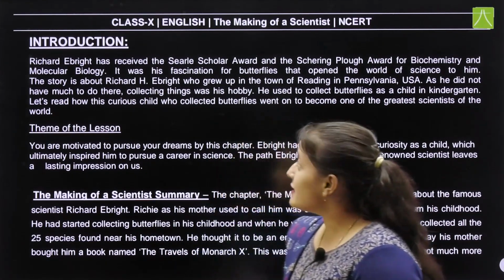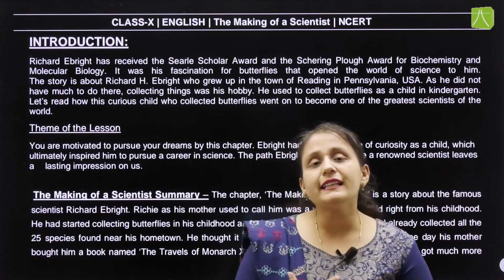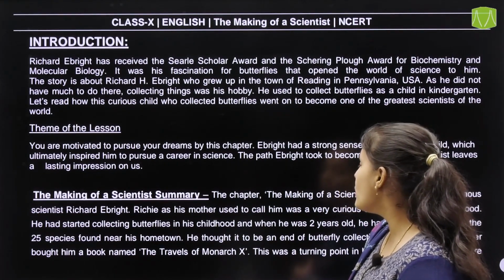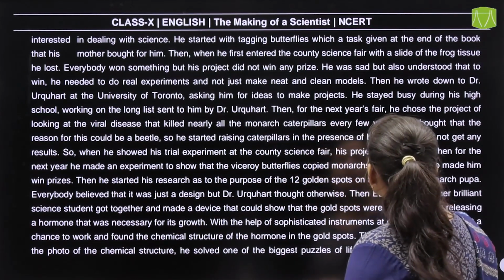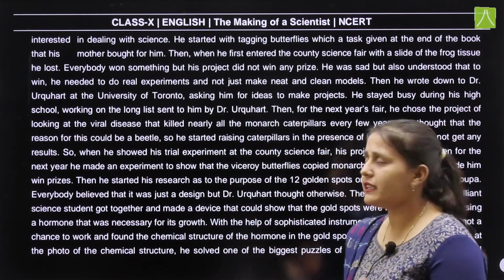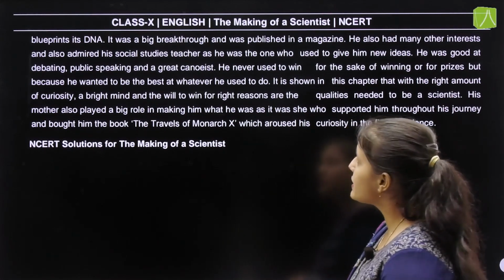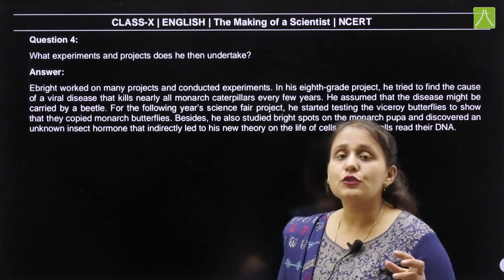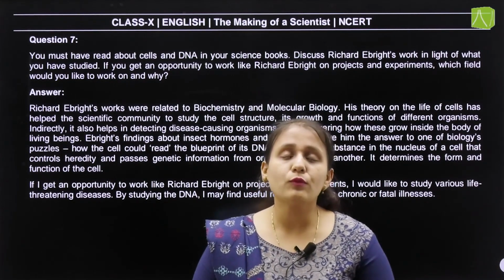THE MAKING OF A SCIENTIST | ENGLISH 10 Board NCERT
Introduction, theme Summary, NCERT Question and Answers